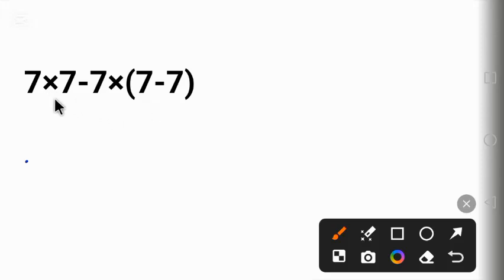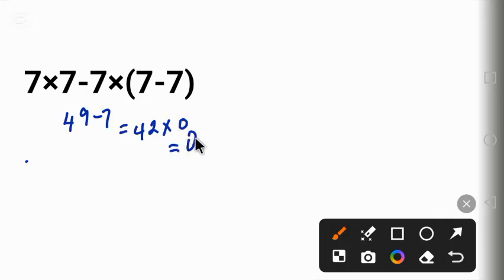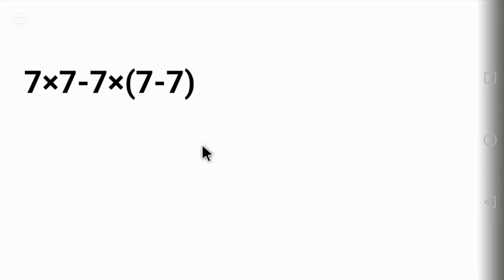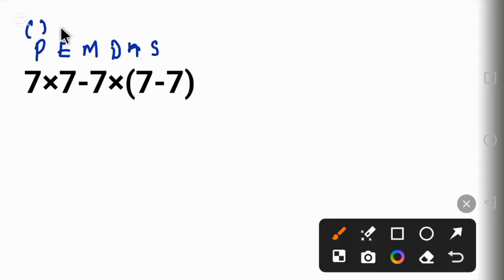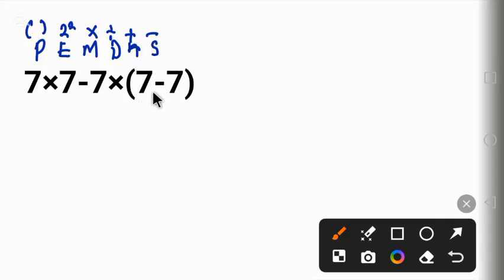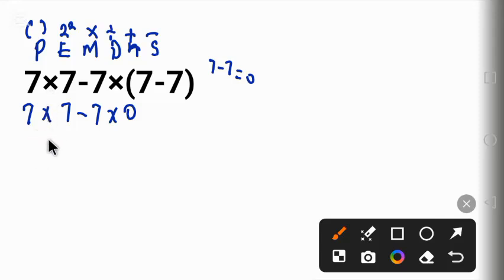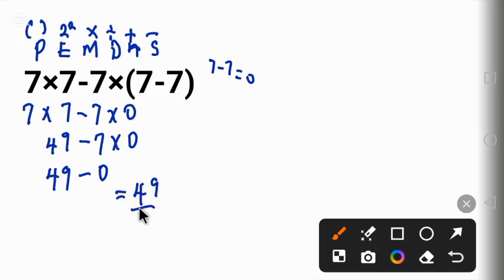Many People Will Get This Math Problem Wrong 7×7-7×(7-7)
Think you can solve 7×7-7×(7-7)
This math question looks simple, but it’s one of those problems that trips people up because of the order of operations. In this video, we’ll break it down step-by-step using BODMAS / PEMDAS so you can see why the correct answer isn’t what most people think.

Watch till the end to see if you’re in the majority or the minority — and test your friends to see if they can get it right too!